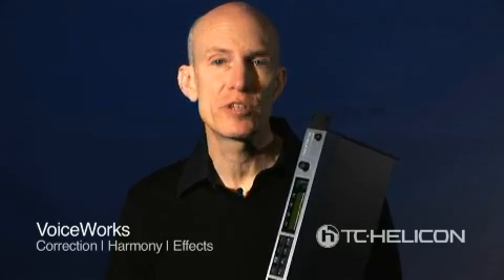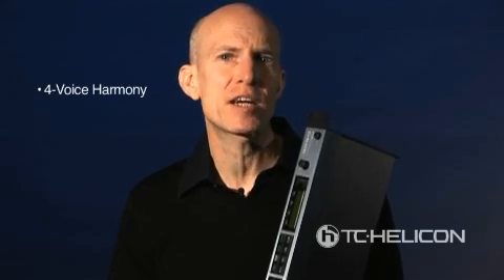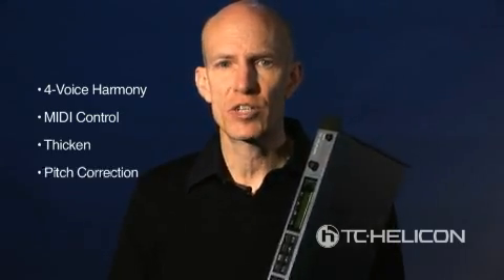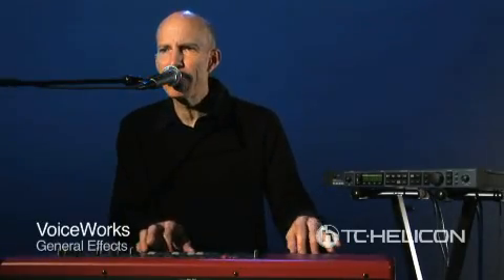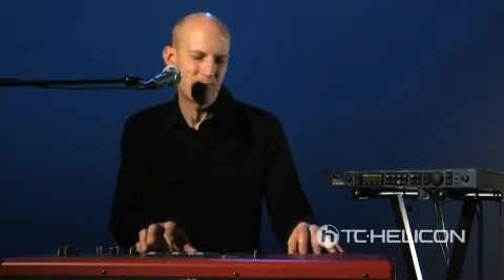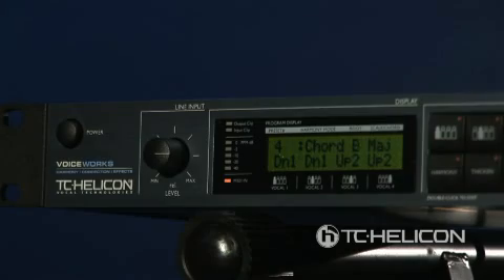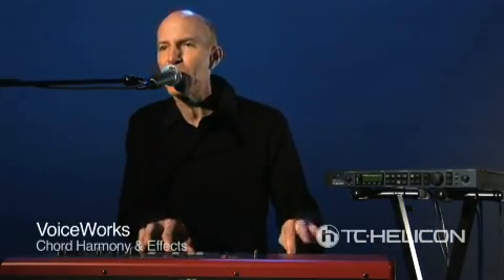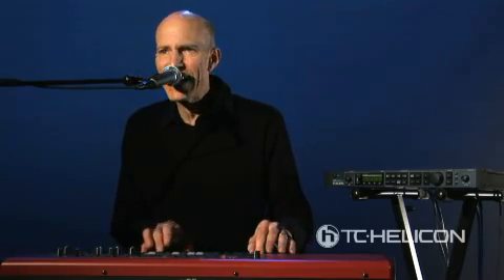TC Helicon VoiceWorks Vocal Processor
Available at Gear4music.com
Used by songwriters, performing musicians and jingle and movie music creators to put their creative stamp on vocals, VoiceWorks has a full complement of vocal processing tools from microphone preamp to four voices of harmony generation, pitch correction, reverb and tap tempo delay, compression and EQ.